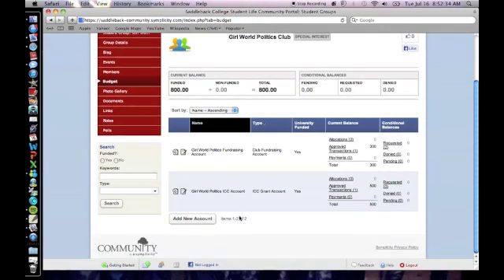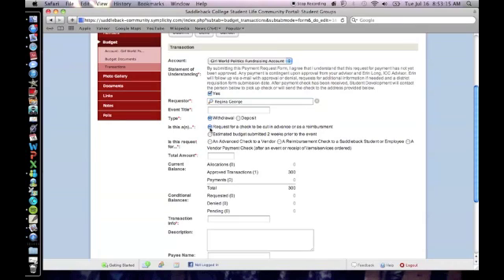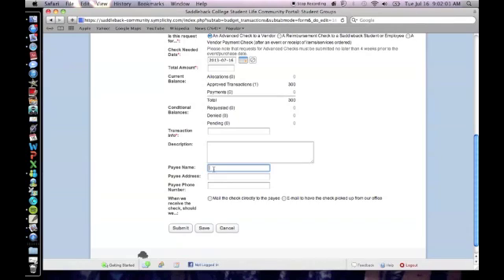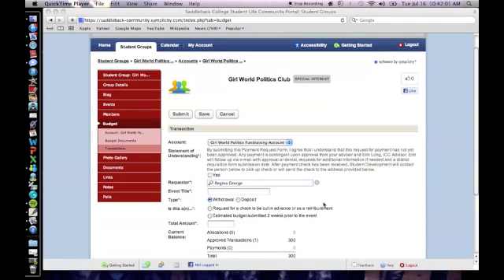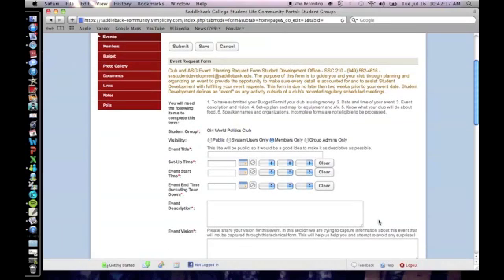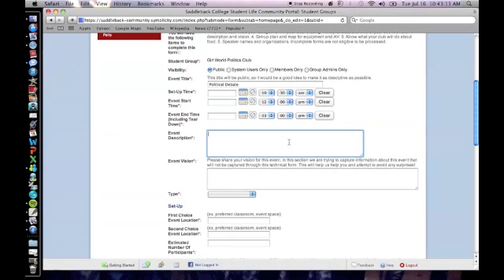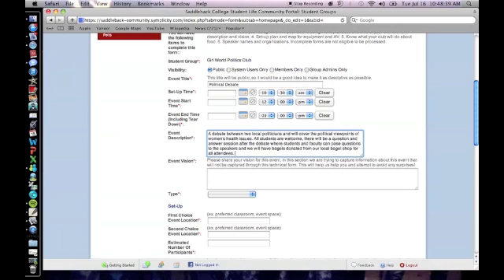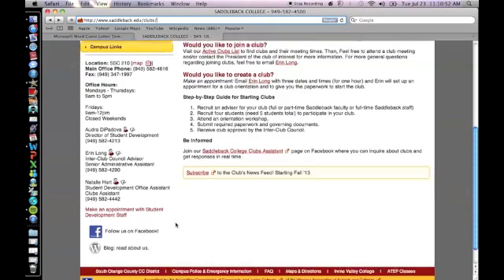Symplicity Event Planning 101 Part 2